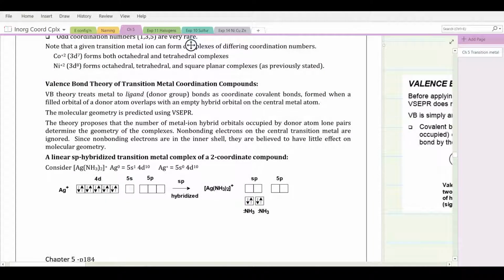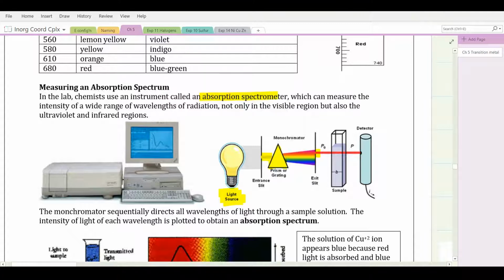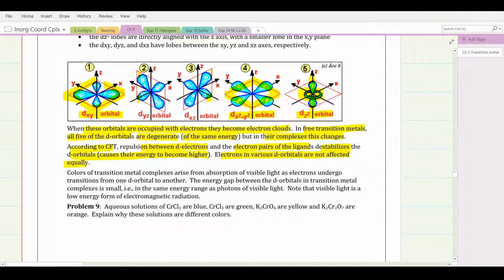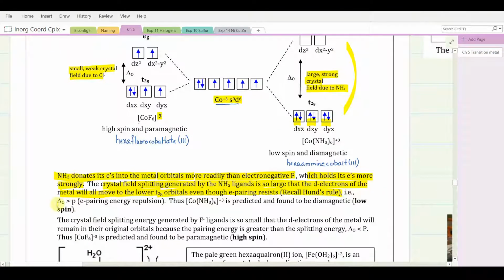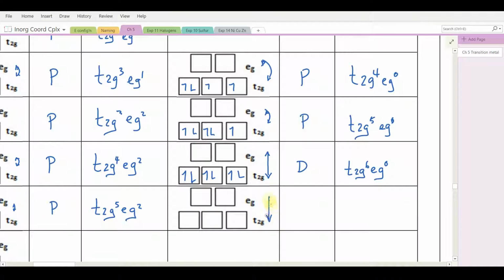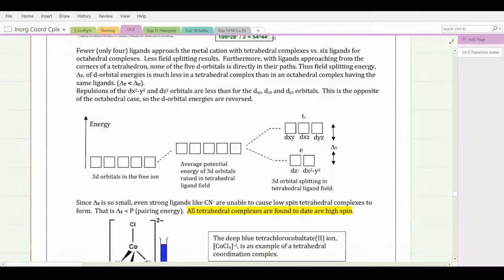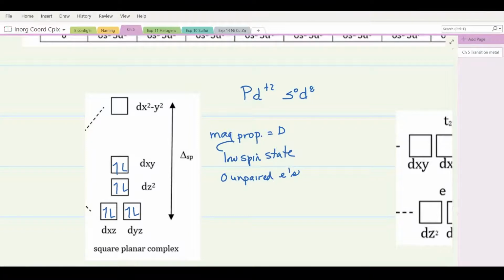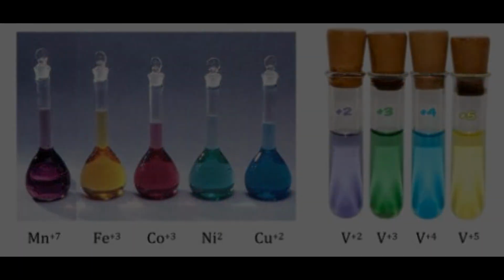Transition Metals Crystal Field Theory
CFT explains color and magnetic properties of transition metal complexes